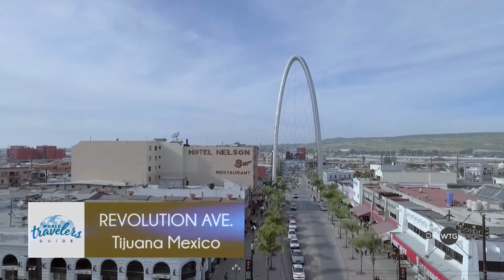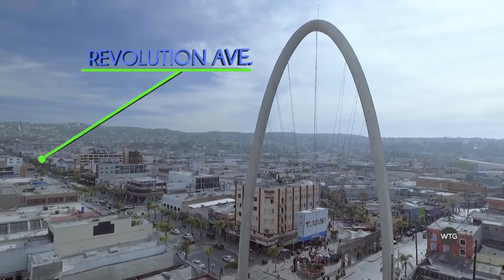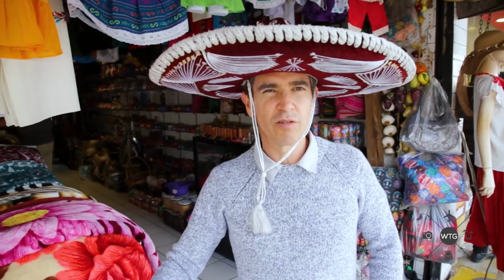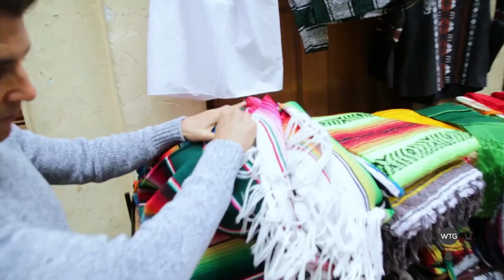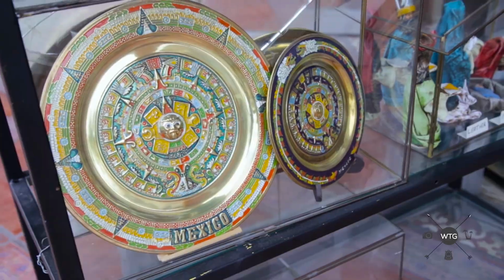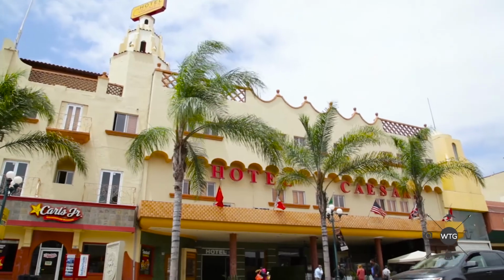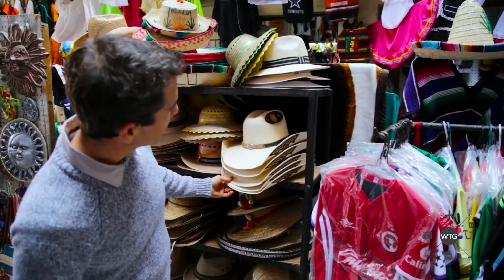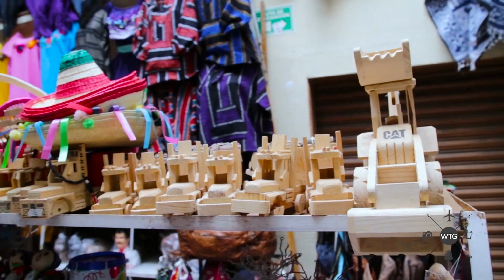Travel Guide - Revolution Blvd. Tijuana, Mexico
Please note: This Segment was filmed and edited in 2019 for entertainment and educational purposes only.

Segment Hosted by:
Kevin E. Gallagher III

Directed and Edited by:
Nicholas Walker

Camera Operators: Nicholas Walker, Camera Brinkman, Cory Sparkuhl